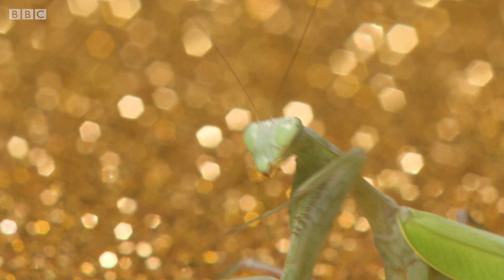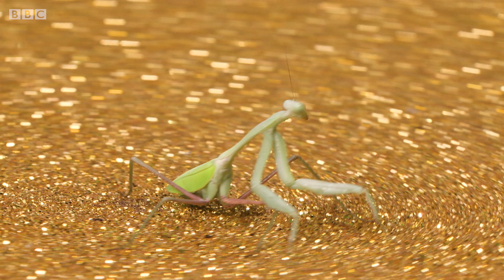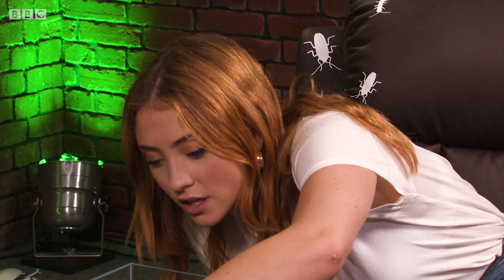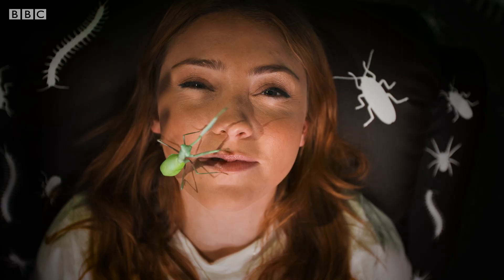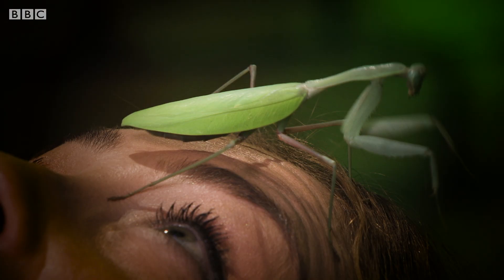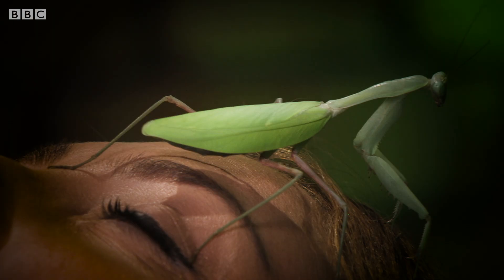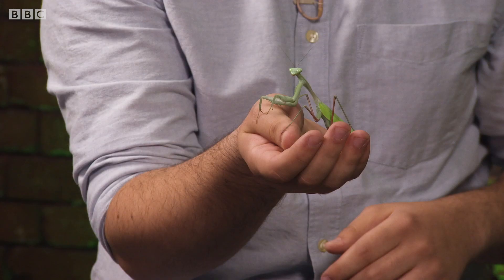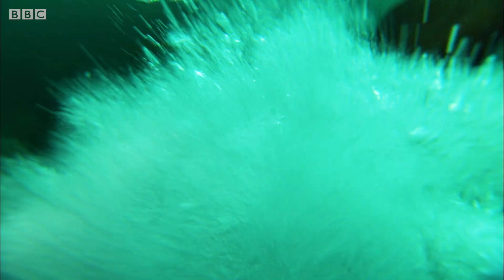Rio Fredrika Faces A GIANT PRAYING MANTIS! | Bugface | BBC Earth Kids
Can Rio Fredrika get through the giant praying mantis challenge? Did you know praying mantis can rotate their heads 180 degrees, just like a human - something no other insect can do!

Bugface Episode 2 with Rio Fredrika
We dared your favourite celebs to take on the Bugface challenge and have some of world’s creepiest of crawlies walk over their faces. From the likes of whip scorpions to giant millipedes, watch famous faces squeal and squirm under the legs of spindly insects, whilst reading out a host of bug-related facts. Will they face the Bugface snug and see if they’re up to the test? You’ll have to find out. 🕷

Yussef Rafik - Presenter
Geoff Coward - Director
Neil Mossey - Series Producer
Chris Allen - Executive Producer
Ali Trott - Production Manager
Ross Thomas - DOP
Bart Baker - Camera Operator
Jack Sandham - Sound Recordist
Simon Livingstone - DIT / Data Wrangler
Vanessa Bond - Designer
Katie Styles - Design Assistant
Nicky Clark - Hair & Make Up
Francesca Stone - Researcher
Sophie Pierce - Researcher
Elliot Gough - Editor
Martin French - Bug Wrangler